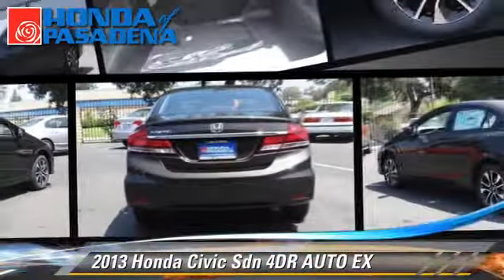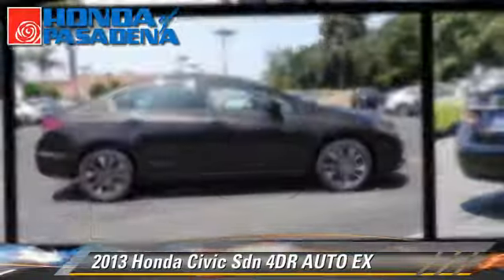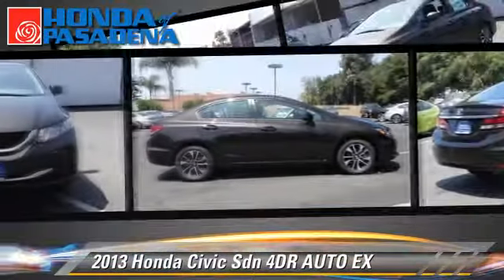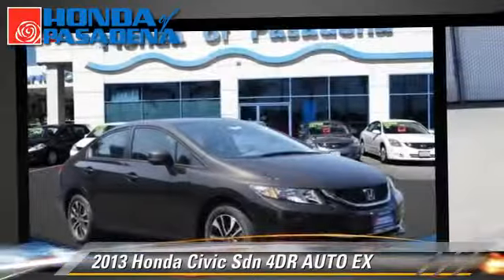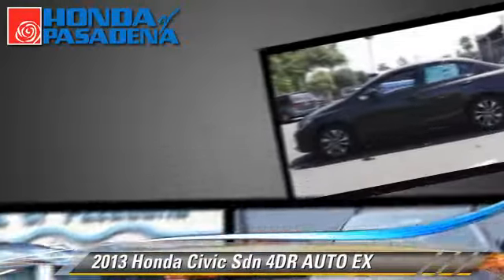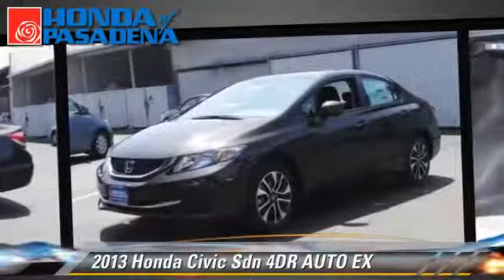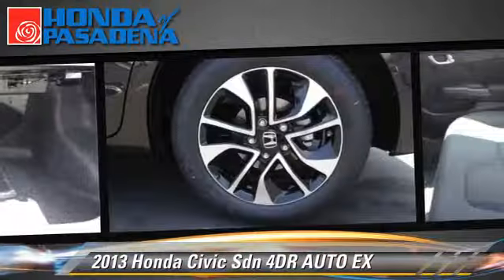Honda of Pasadena, Pasadena Los Angeles Glendale Alhambra Cerritos Orange County CA 91107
1965 East Foothill Blvd Pasadena Los Angeles Glendale Alhambra Cerritos Orange County CA 91107

[DFIN:3:2760076:I:2897:B3E83C7F:fa8c21c57106e73564d38e92d1a14df1]